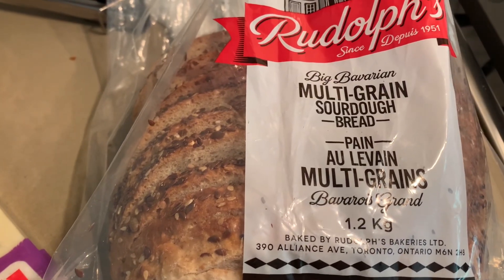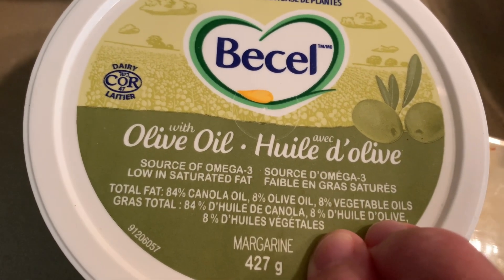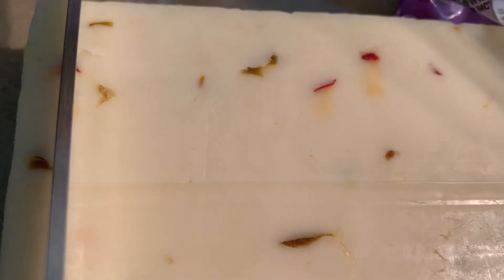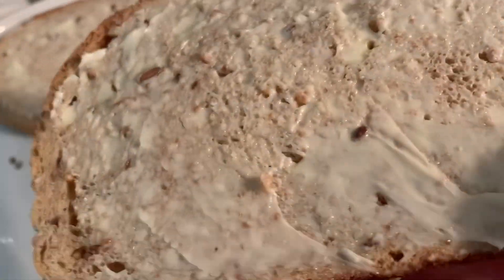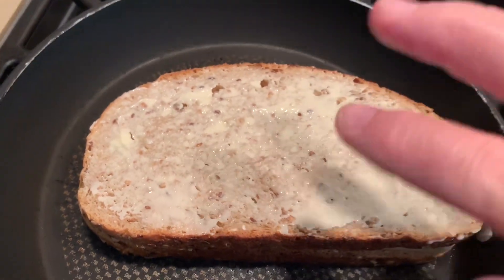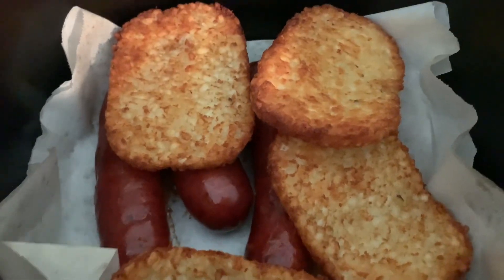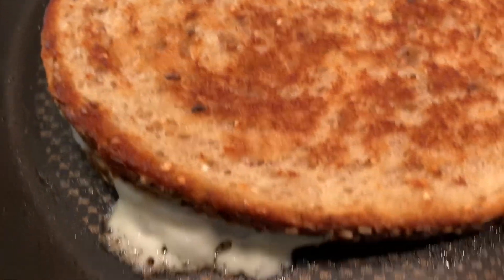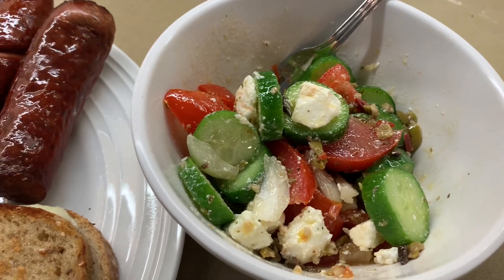Game changer!?! ￼grilled cheese sandwich ! you’ll be drooling for it. So cheesy and so delicious. ￼